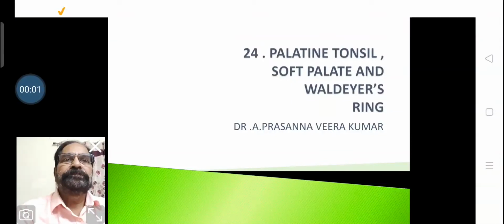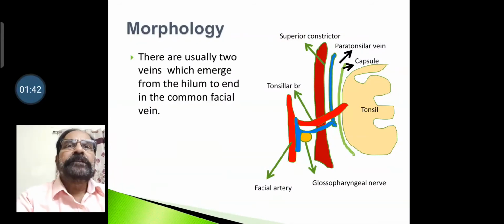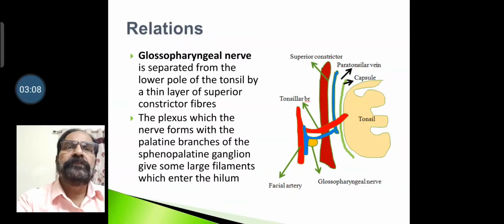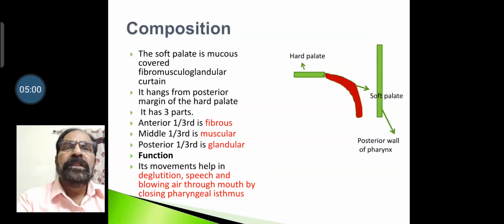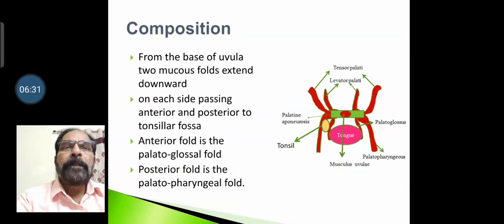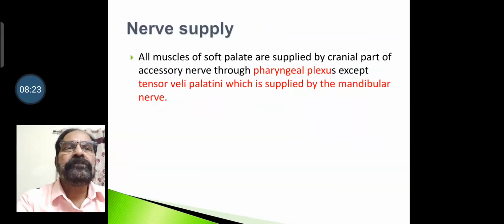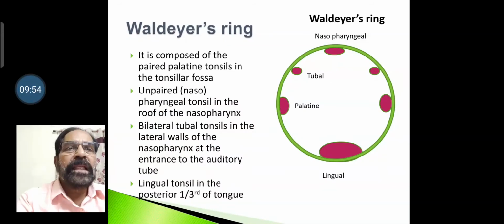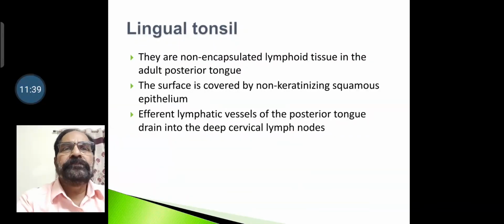24. Palatine tonsil, soft palate and Waldeyer's ring